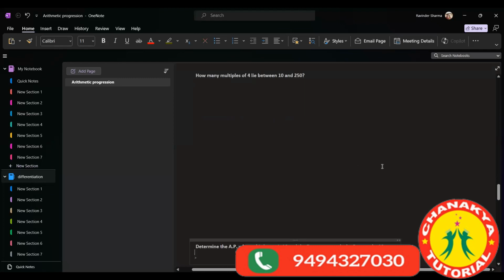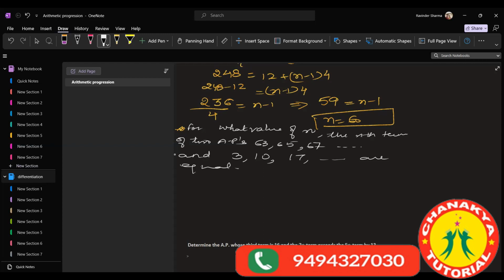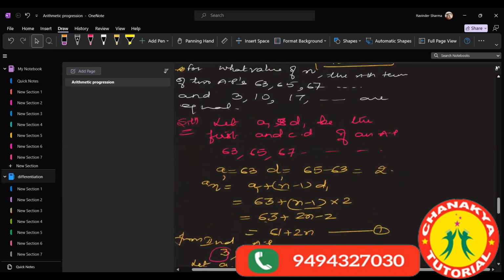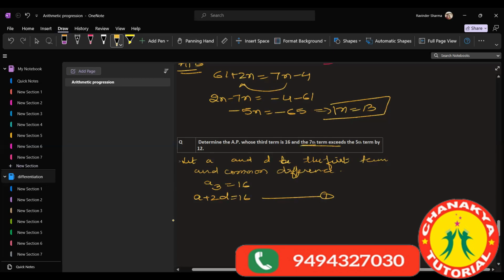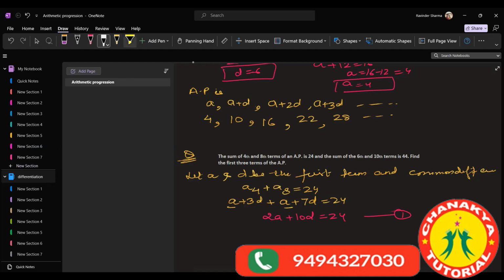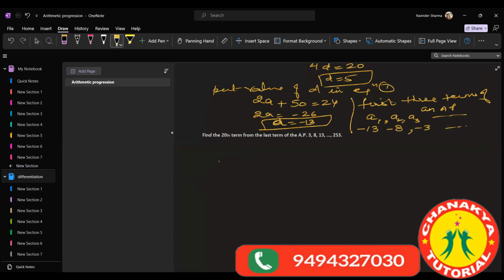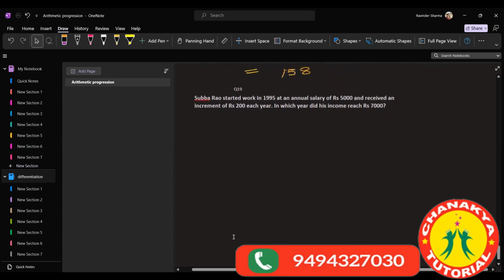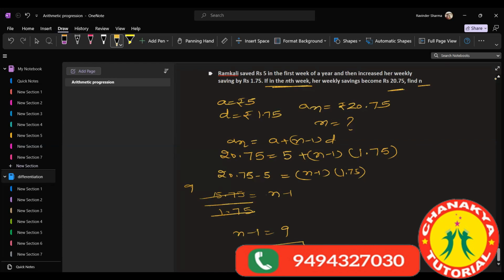Arithmatic Progression L9